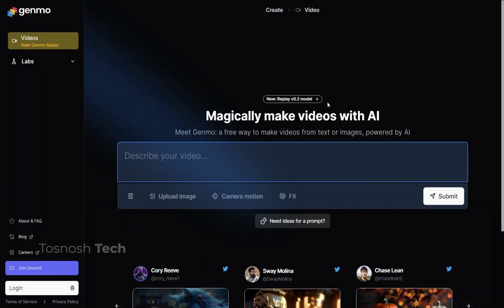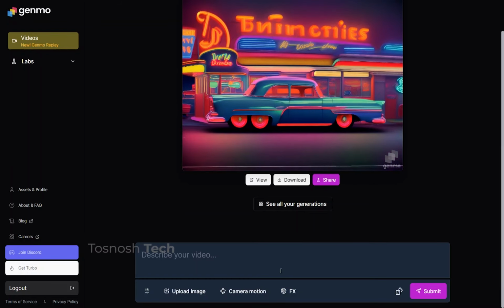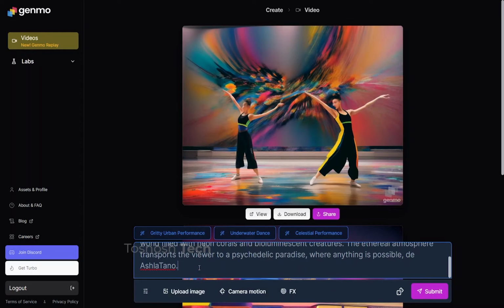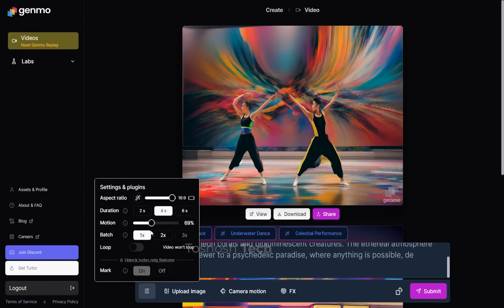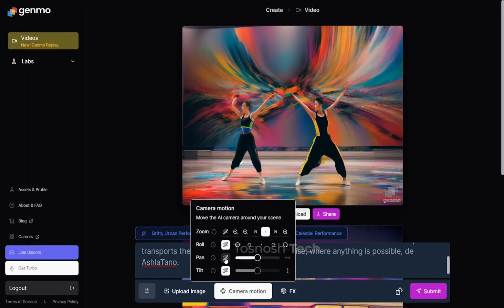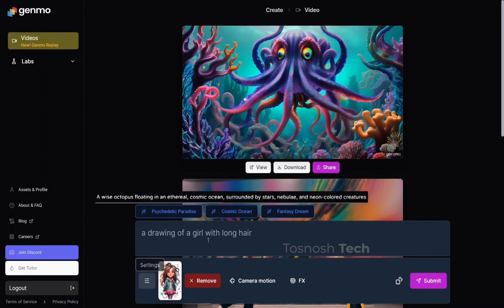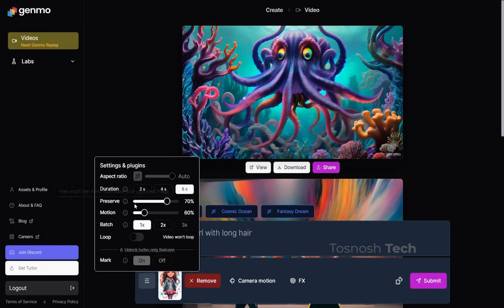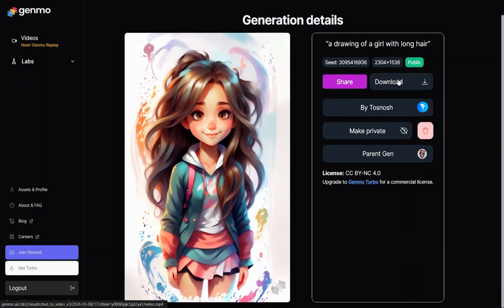Generate 3D videos with Genmo AI | Tosnosh Tech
Video/3D Animation Generator - Text/Image to Video AI with Genmo AI tool